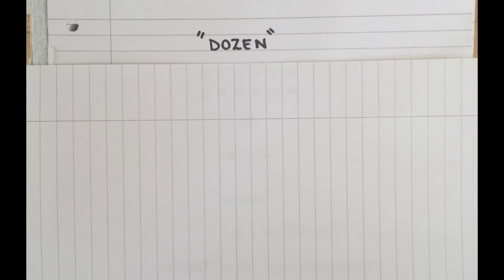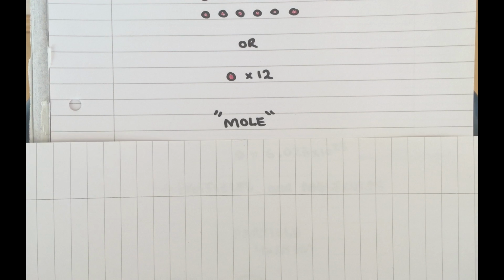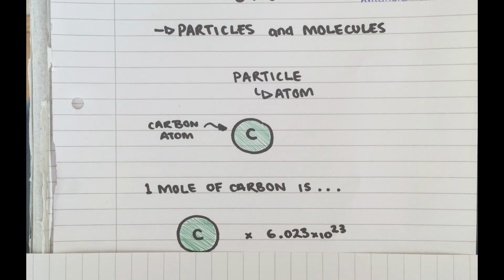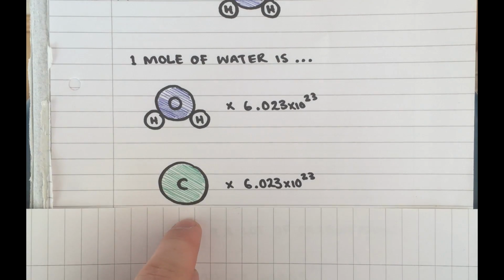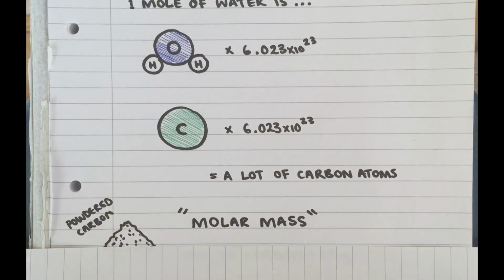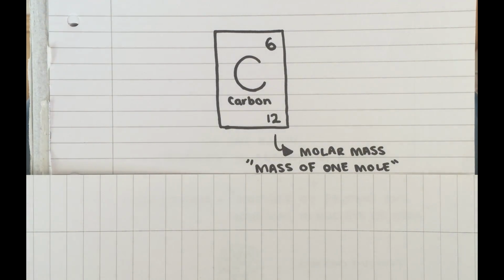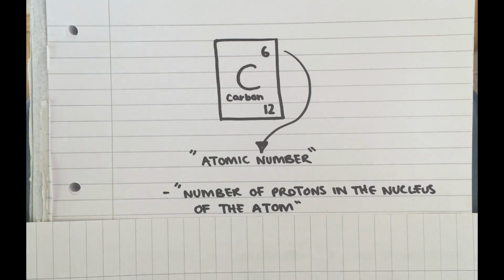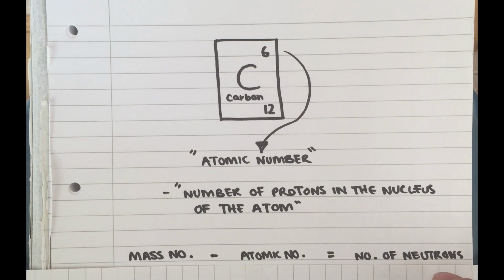GCSE Chemistry Revison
In this video, Michael will be reviewing some of the fundamental concepts necessary to achieve a fuller understanding of Chemistry at a GCSE level. He will be using diagrams to break down ideas and give a visual image of the topics covered.

Michael starts off by looking at the term "mole", explaining what this means physically and how it is applied in chemistry when talking about particles and molecules. This will lead on to some other key definitions such as "molar mass", "mass number" and "atomic number".

He will then have a closer look at one of the elements on the periodic table and relate these definitions to the numbers around this element on the table. Using definitions, you will then deduce a formula which will help you gain a fuller understand of the number of subatomic particles which make up the nucleus of the atom.

If you are looking for extra support with your Chemistry GCSE, get in touch with Tavistock Tutors now.